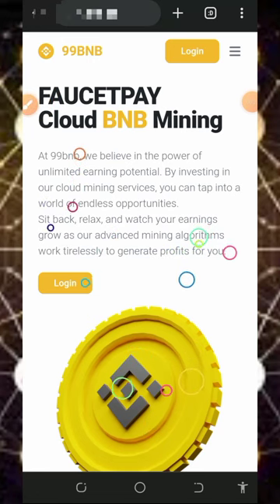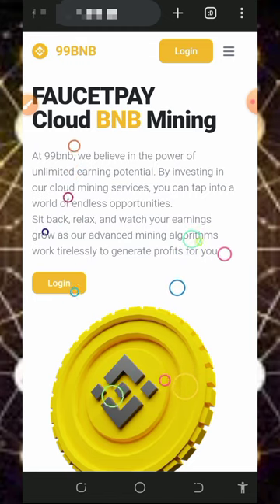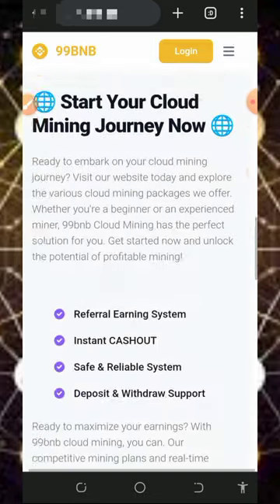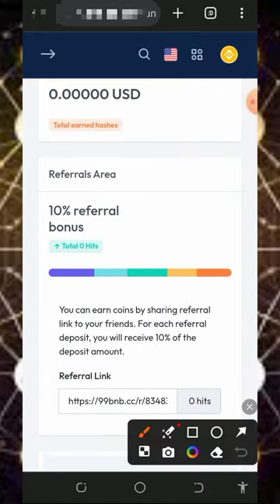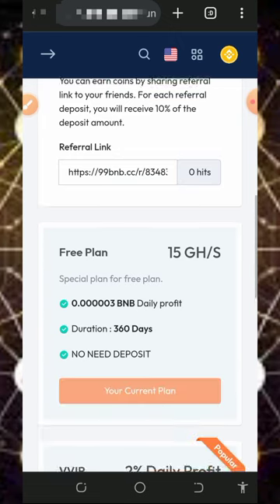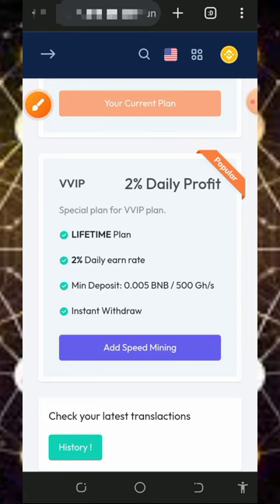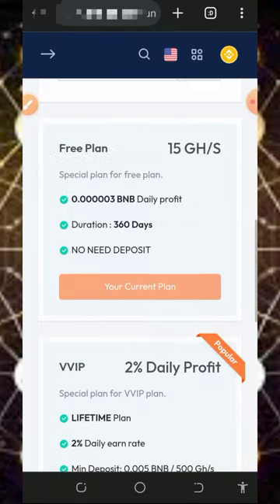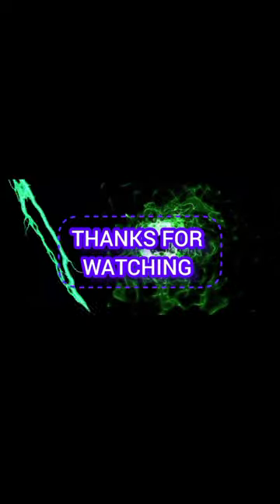From Zero to Hero: Mining 3.9 BNB in Hours Without Any Initial Investment!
Don't miss this chance to learn how to mine 3.9 BNB without investing any money upfront and start your journey to financial freedom today!

research

online income
cryptocurrency tutorial
btc mining
btc mining 2024
dogecoin mining
bnb coin
crypto mining
android mining
airdrop income
crypto airdrop income
airdrop income
airdrop income
crypto faucet
Bitcoin 2024
Tron Trx 2024
Binance 2024
Litecoin 2024
Dogecoin 2024
Ethereum 2024